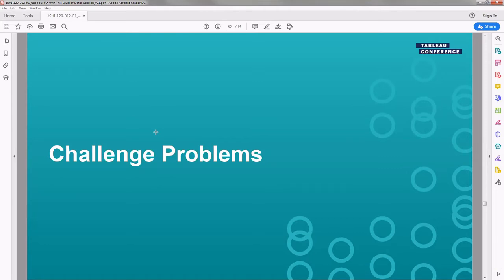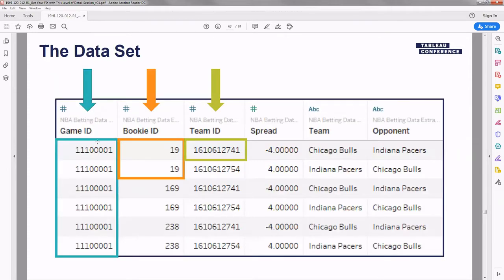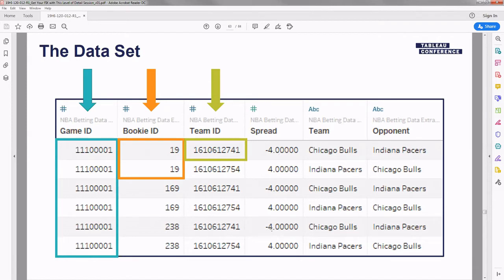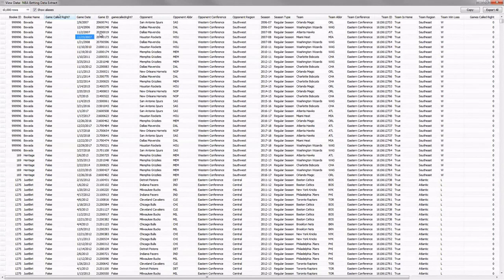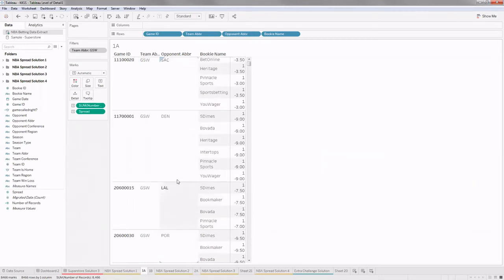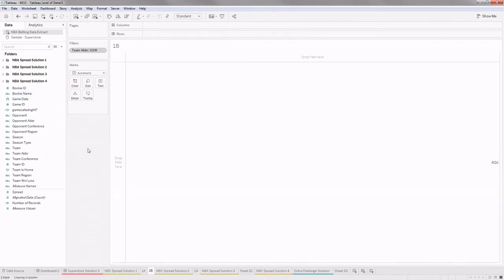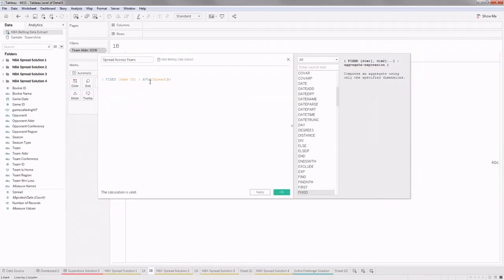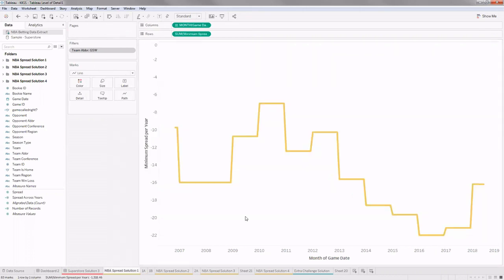Tableau : LOD Example - 1